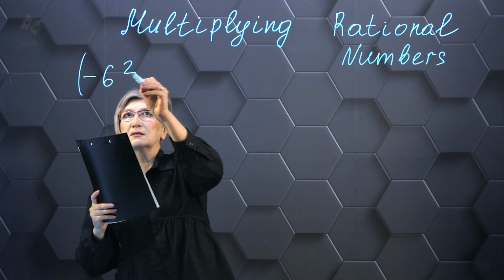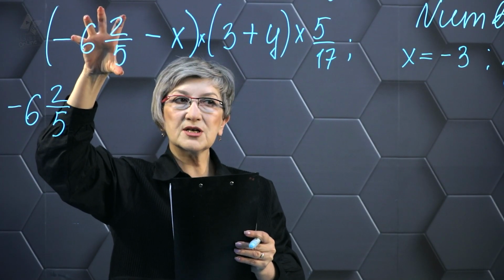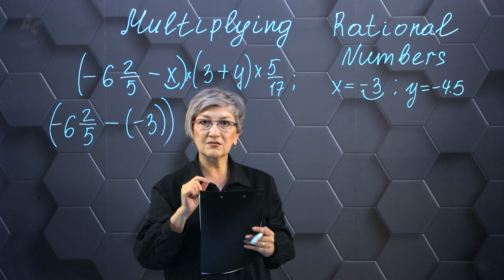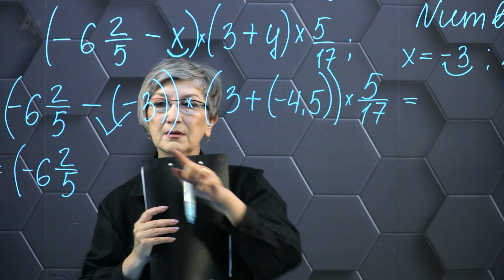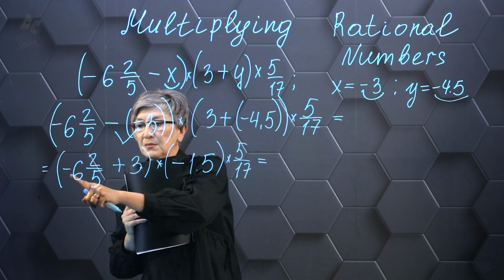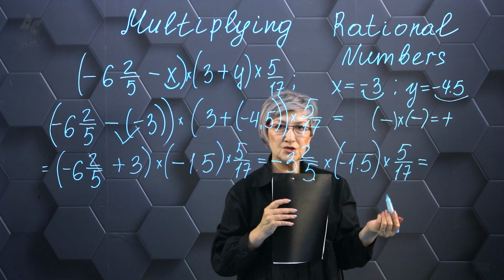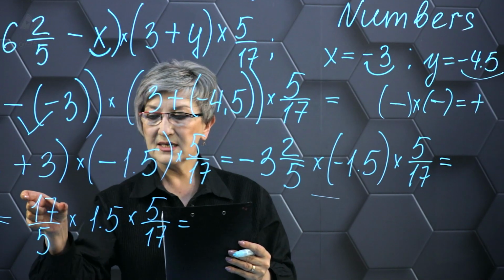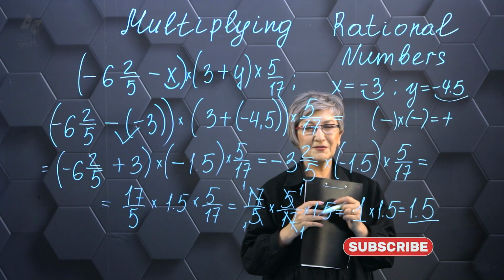Multiplying rational numbers. Part 1.